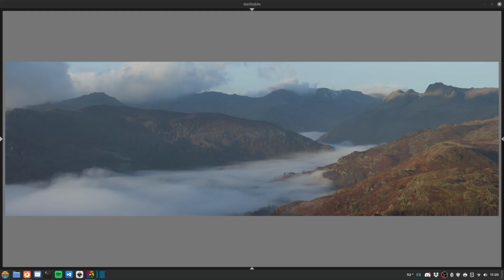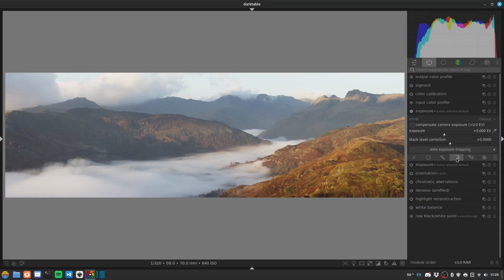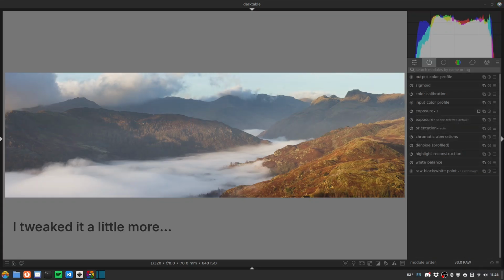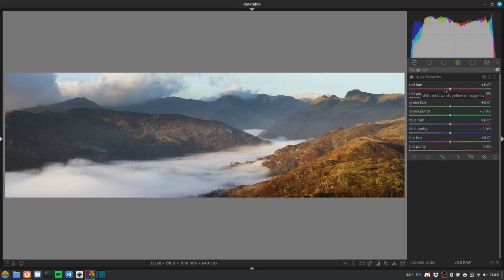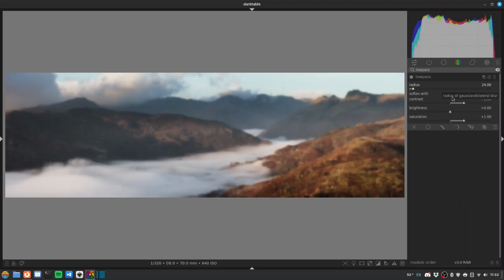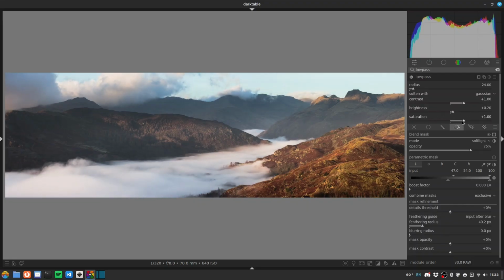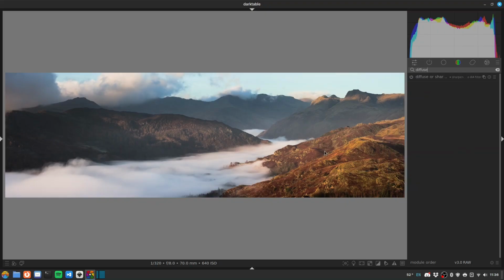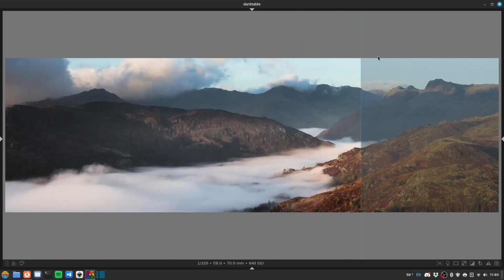Darktable Processing Tutorial - Easy Workflow for Stunning Photos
In this video we go through an easy workflow that you can apply to pretty much any landscape photo in Darktable. Download Darktable free from darktable.org and give it a go today!